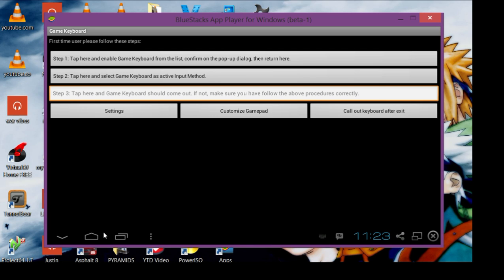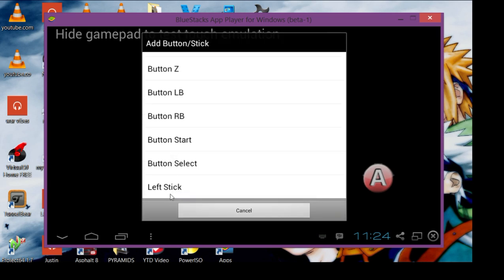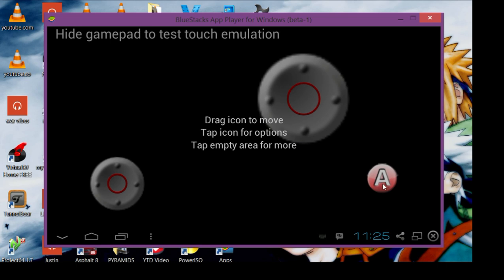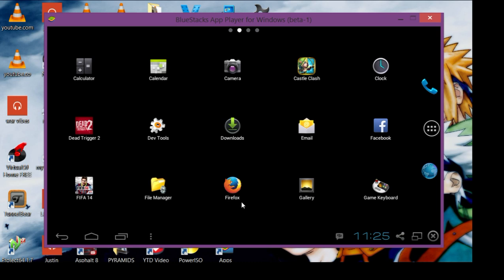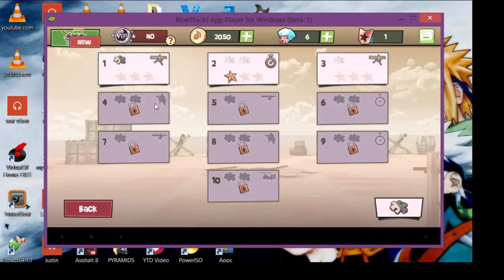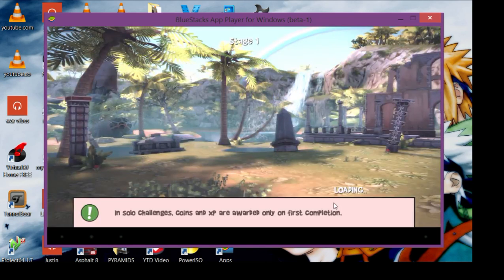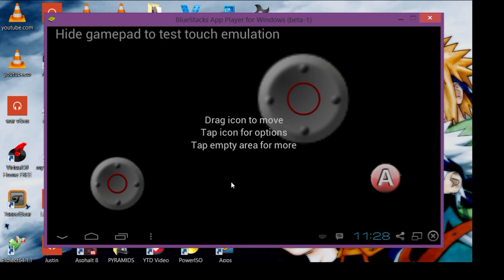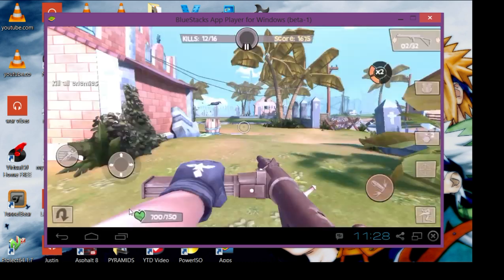how to play blitz brigade on your computer on bluestacks using physical keyboard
sorry about the name error